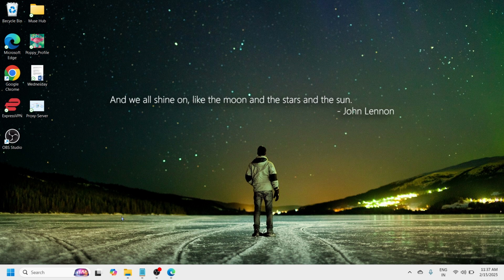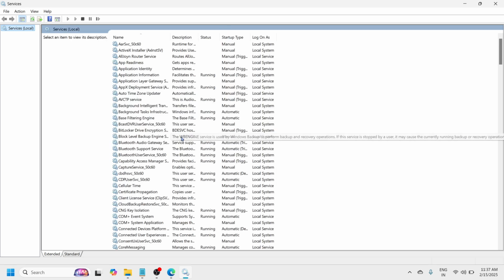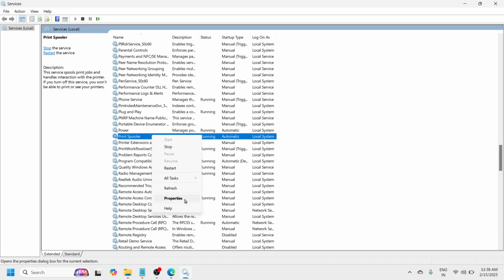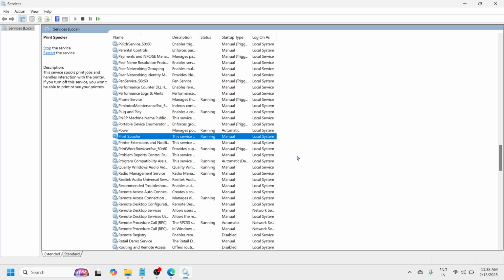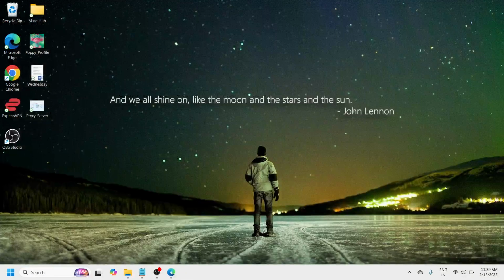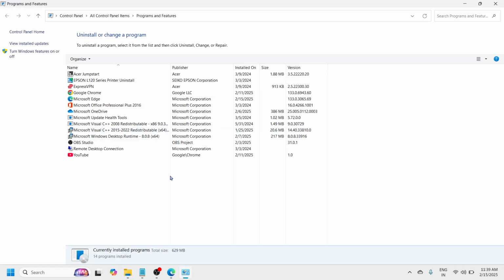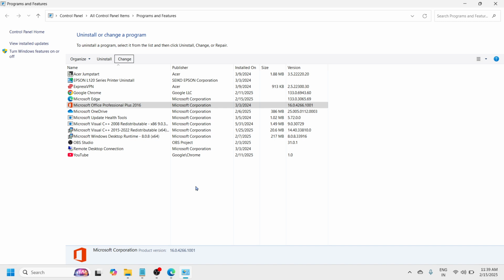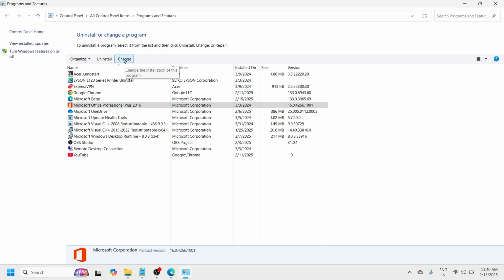EASY FIX For Microsoft Word NOT Working or Responding In Windows Or PC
Is Microsoft Word not working or responding on your PC? This easy fix will help you get Word up and running again in no time! Follow simple steps to resolve the issue and restore your document editing. Watch now for a quick solution to get back to work!